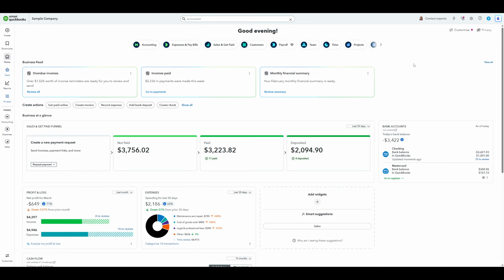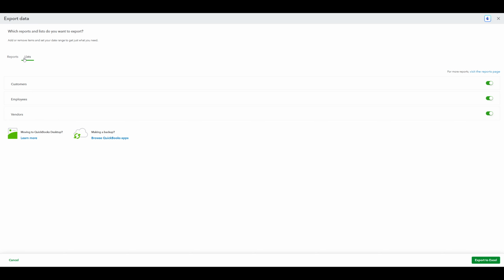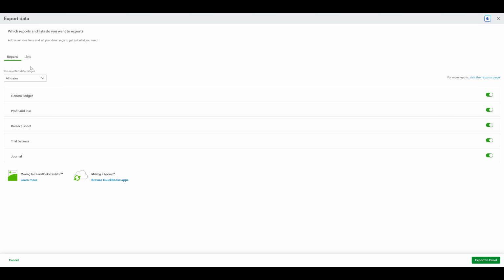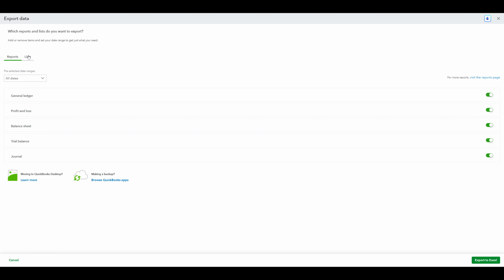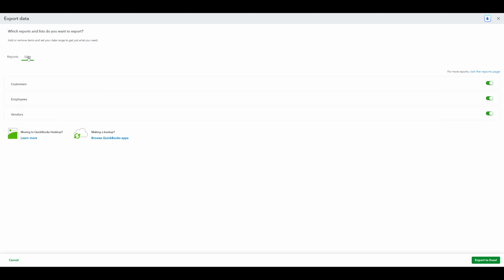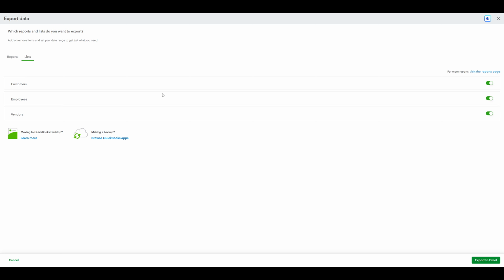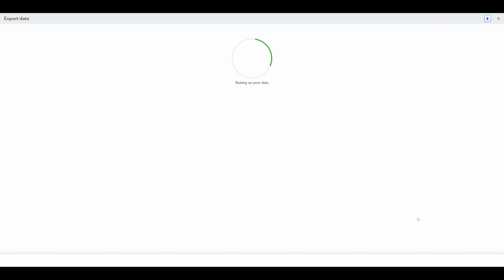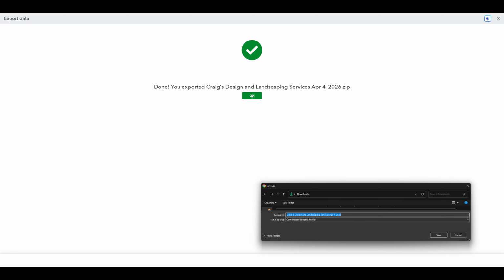How to Export Data in QuickBooks Online (2026) – Step-by-Step Tutorial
Learn how to export data in QuickBooks Online with this updated 2026 step-by-step beginner tutorial. This guide shows how to export reports, lists, and financial data to Excel for analysis and backup. Ideal for small business owners managing records and sharing data easily.